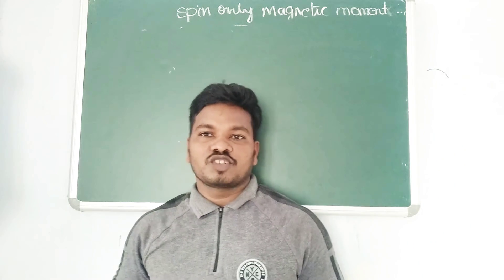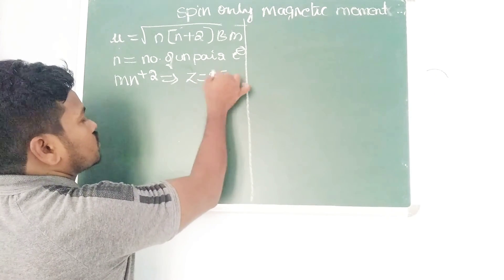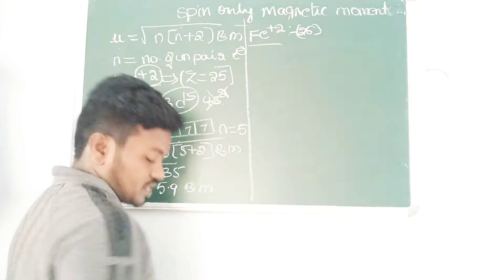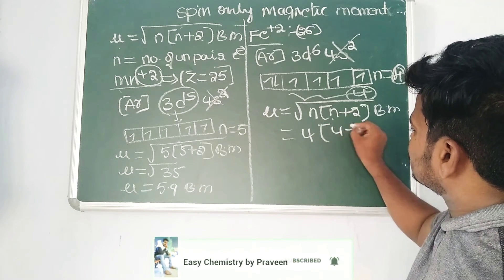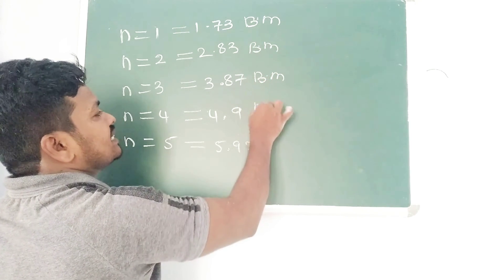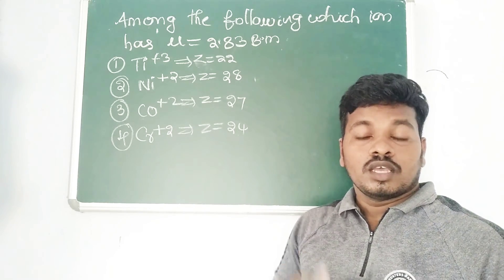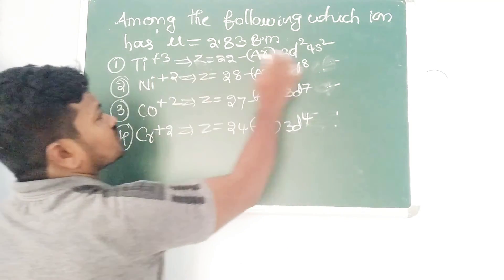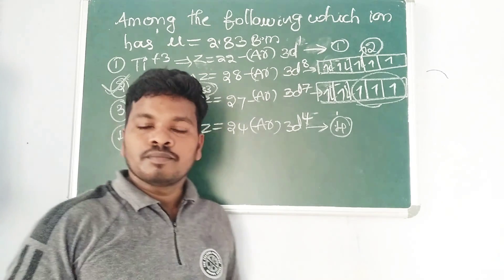How To Calculate Magnetic Moment | Spin only Magnetic Moment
topics to be covered-youq queries:

Trick to get spin only magnetic moment value in half- minute
Calculation of SPIN ONLY MAGNETIC MOMENT-For NEET and JEE👍
Magnetic Moment Calculation | Spin Only Magnetic Moment
IIT JEE Chemistry Trick to get spin only magnetic moment value in half- minute
Spin only magnetic moment - how to calculate spin only magnetic moment
Easy trick to get spin only formula || Chemistry world || Easy tricks
9.15-Magnetic Moment / Outer & inner Orbital / Low & High Spin Of Coordination Compounds
Magnetic Moment of Coordination Compounds | Orbital Contribution | Spin Orbital Coupling

spin only magnetic moment of complex
spin only magnetic moment calculation
how to find spin only magnetic moment
spin only magnetic moment value
how to calculate spin only magnetic moment of cr2+
calculation of spin only magnetic moment
how to calculate magnetic moment using spin only formula
how to calculate spin magnetic moment
spin only magnetic moment chemistry

how to calculate mass number of an element
mass number
dipole moment
how to calculate sigma and pi bonds
how to find mass number